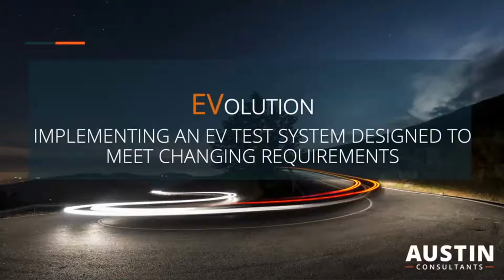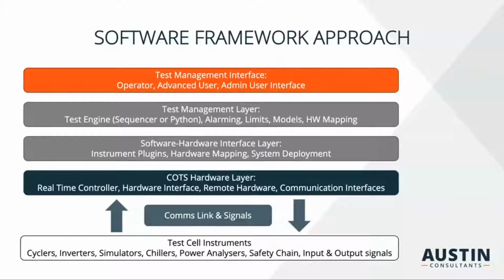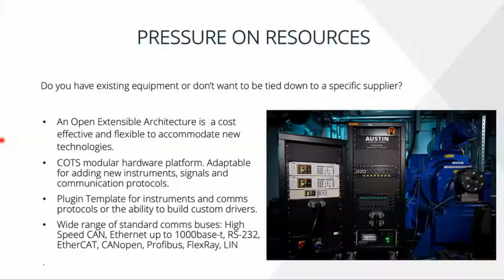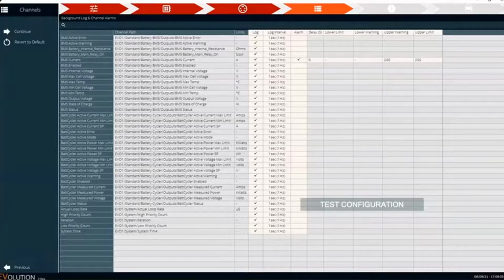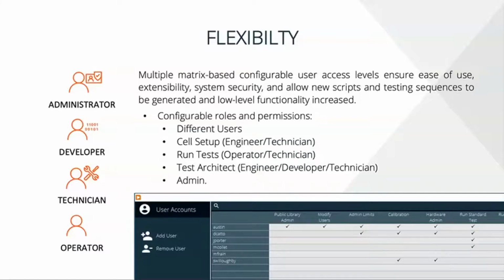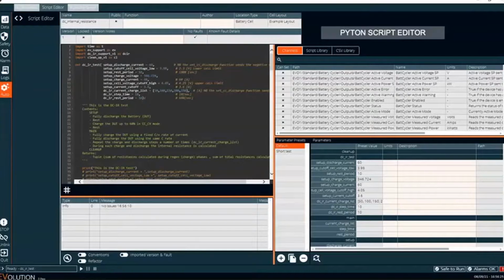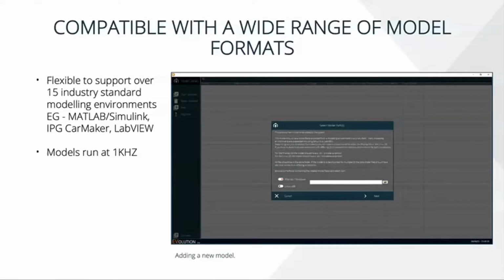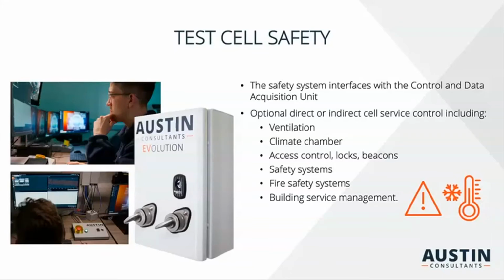Implementing an EV test system designed to meet changing requirements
The long and ever-changing list of requirements for an optimised test system makes it increasingly challenging for organisations to identify the right solution to suit their needs. Stakeholders must make critical technology decisions that will ultimately define their time-to-first-test and thus their competitive status in the market.

In this free webinar, Juri De Rooster and David Catto of Austin Consultants present a test platform designed to overcome these challenges.

Key topics and takeaways:

Discover how to increase efficiency and reduce time to test
Find out how to achieve a broader operating architecture to accommodate evolving test requirements
Learn how to integrate existing devices and infrastructure easily
Find out how to accommodate varied and changing applications
Discover how to ensure the protection of people and equipment